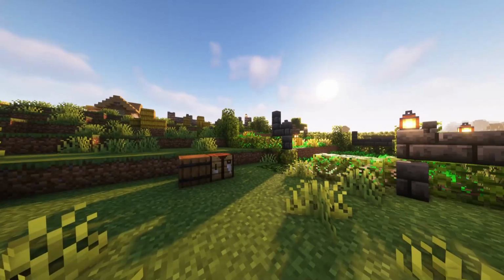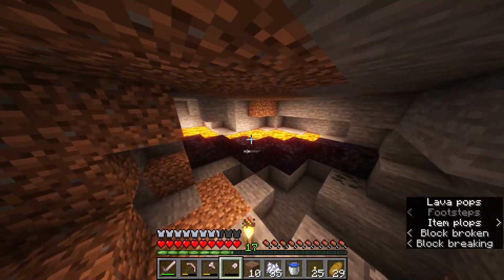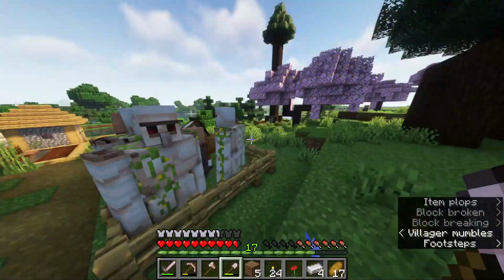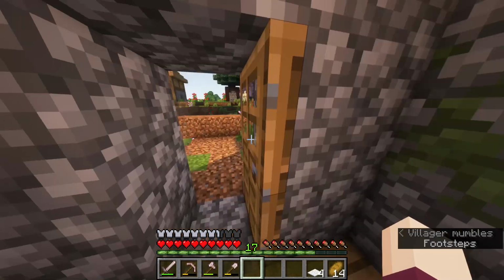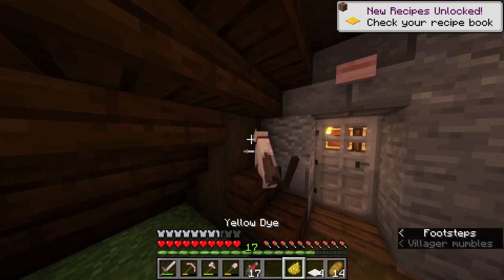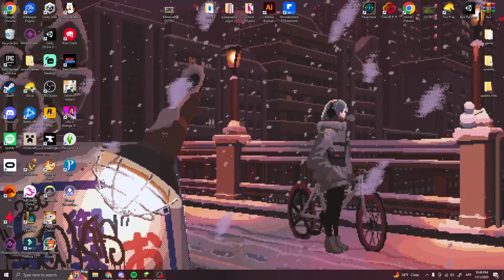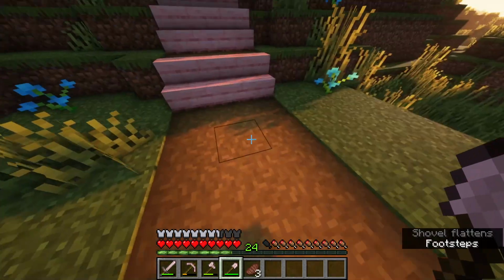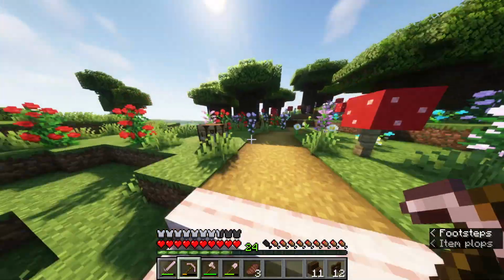Magical Nether Portal Forest - Minecraft 1.20 Lets Play Ep 5 - melmo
☆● READ MORE●☆

Thank you all so much for the support on this series so far!
Heres the playlist of the previous videos

➤ Editor: Wondershare Filmora
➤ Recorder: OBS
➤ Total time of editing:  1 hour
➤  Sub Count: 1337  ♡

melmo
melanie Shadowhope